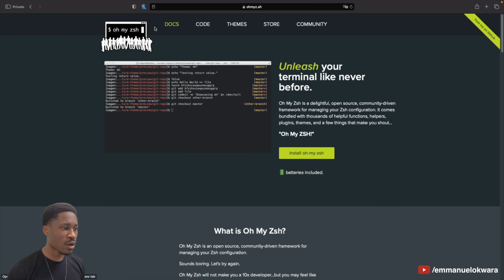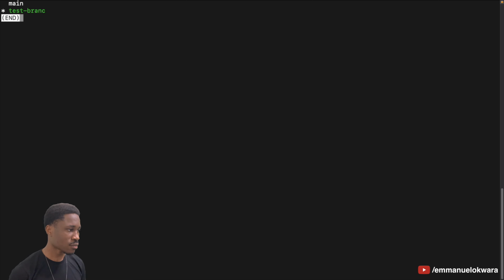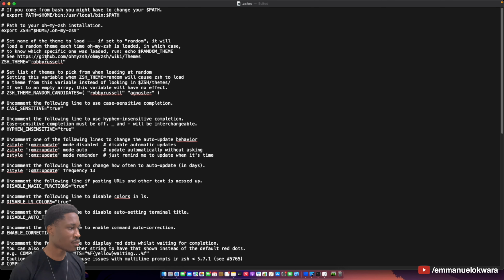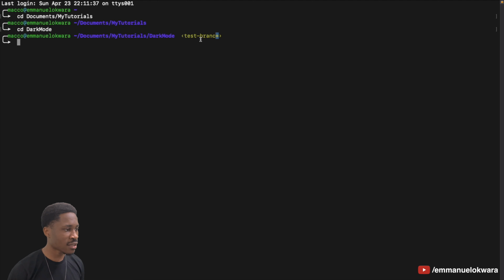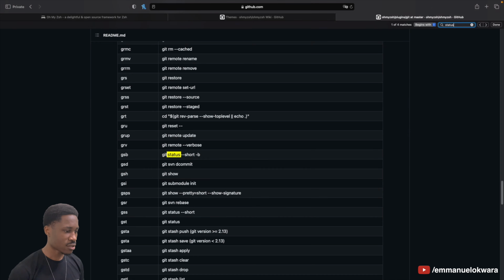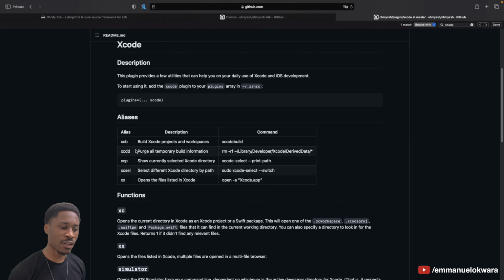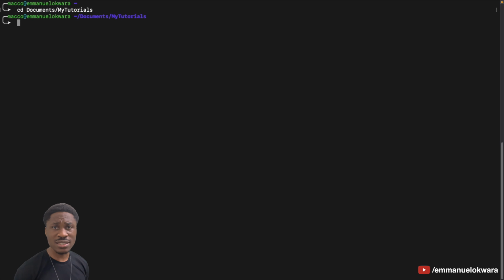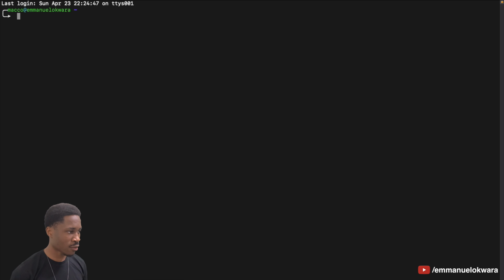Powering Up Your Mac Terminal with Oh-My-Zsh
In this tutorial I show you how I customize my Mac terminal using oh-my-zsh.
We start with the installation, then I go ahead to show you how to customize the theme.
Next we move on to plugins, explaining how we can install autocomplete and autohighlight plugins.

1. Install Oh-my-zsh: sh -c "$(curl -fsSL
2. Install AutoSuggestion: git clone $ZSH_CUSTOM/plugins/zsh-autosuggestions
3. Install syntax highlighting: git clone $ZSH_CUSTOM/plugins/zsh-syntax-highlighting

Introduction 00:00
Install oh-my-zsh 00:42
Choose a Theme 02:08
Git Plugin 04:40
Install Auto Suggestion 07:08
Install Syntax Highlighting 08:44